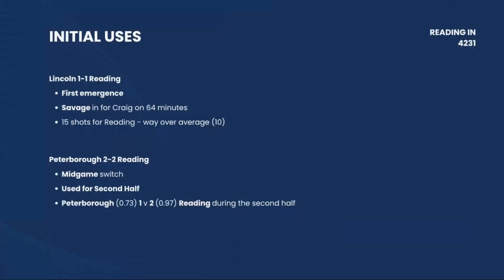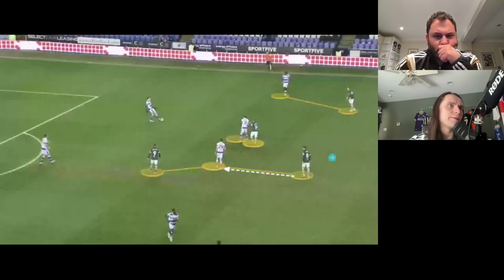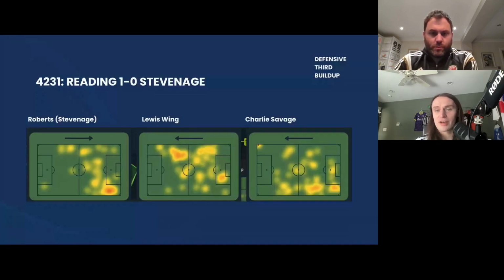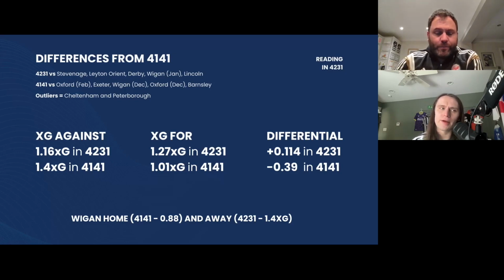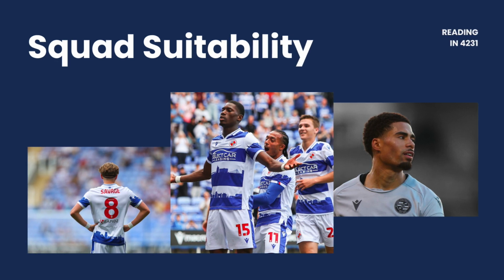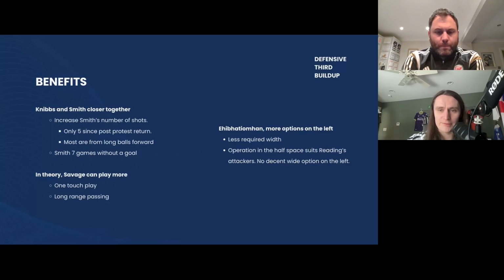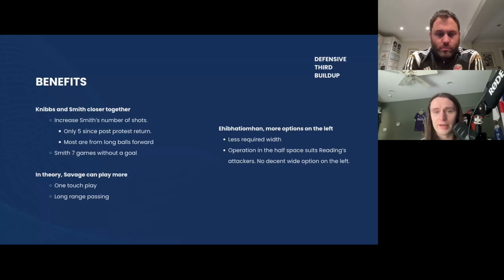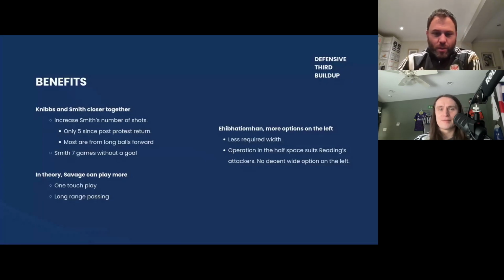Reading in 4231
Ross' Podcast Co-Host Ben joins for a discussion of Selles' recent experiment with the 4231 formation.

Up for discussion is the benefits of the formation vs the 4141, the squad suitability, and the players who could thrive in the formation.